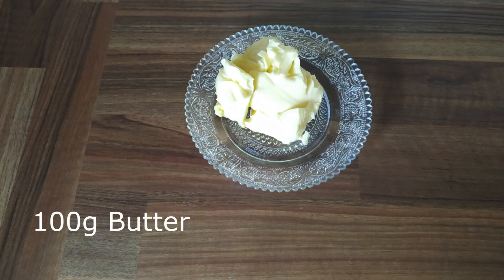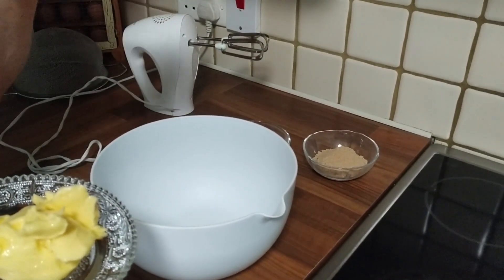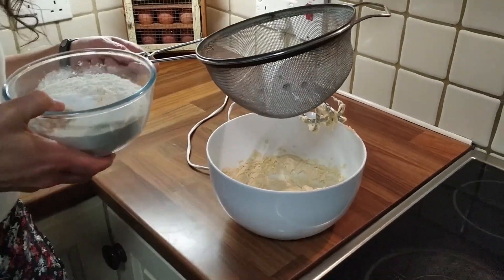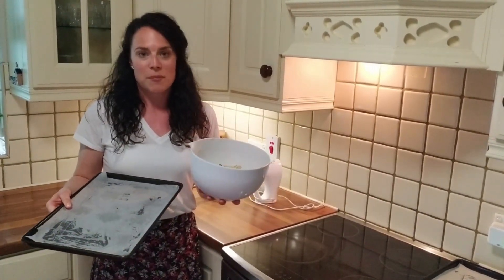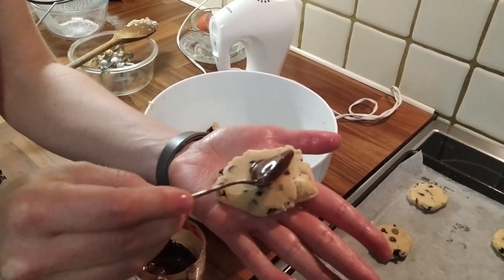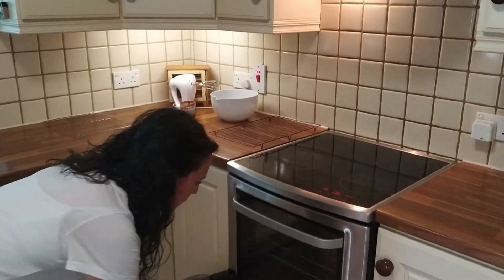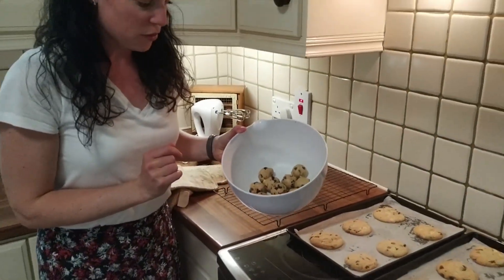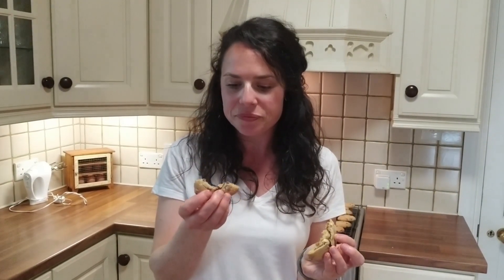How to make easy Chocolate Chip Cookies!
Ingredients:

100g butter (softened)
100g white sugar (caster/granulated)
50g light brown sugar
1 large egg
250g flour
1/2 teaspoon bicarbonate of soda
250g chocolate chips